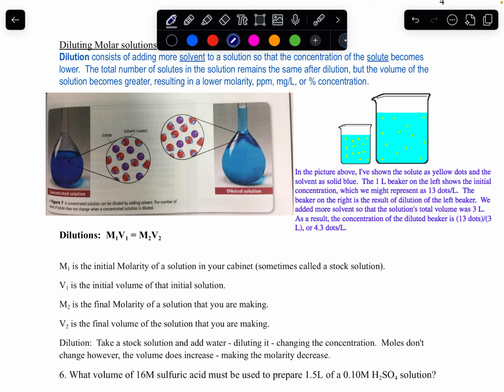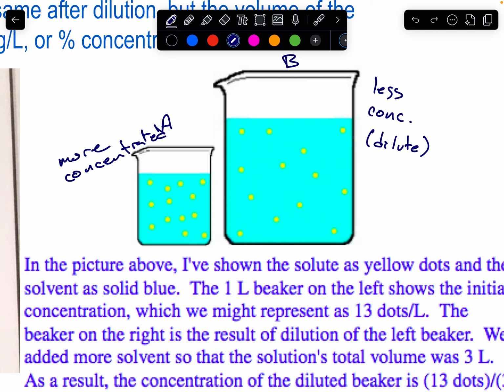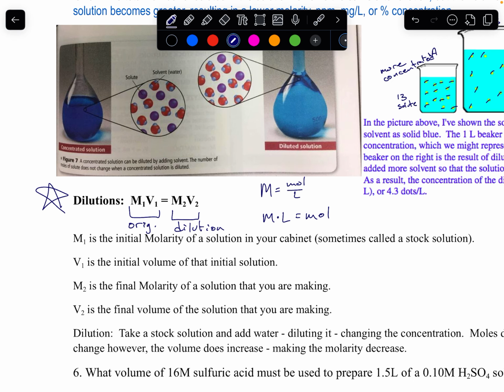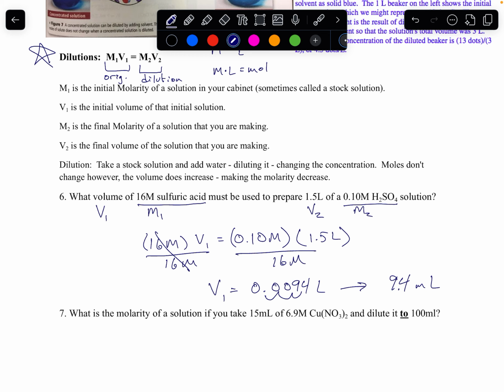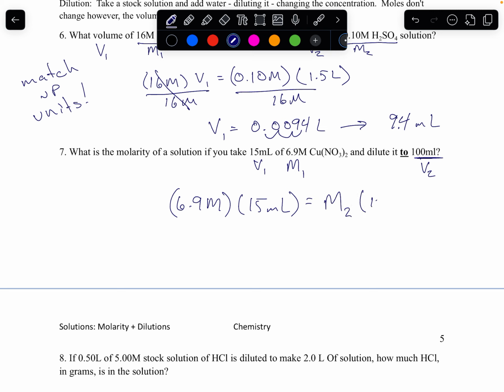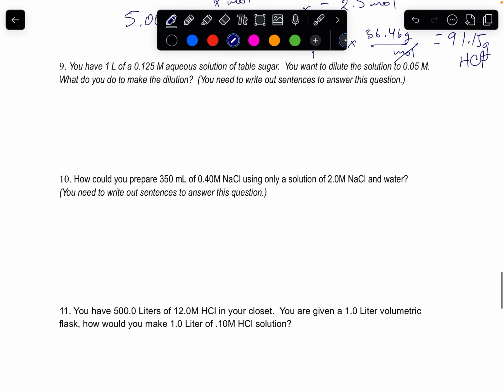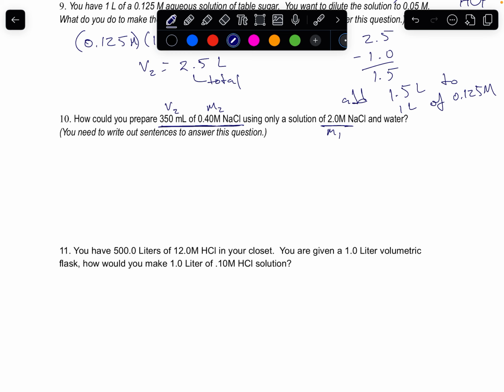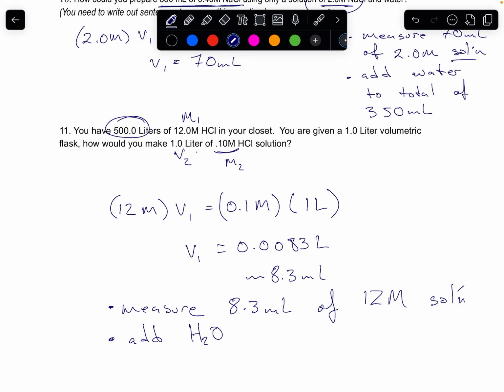Lvl 6 Chemistry - Making Dilutions